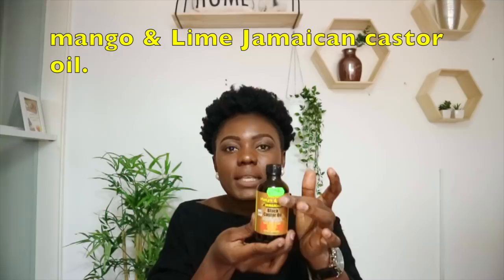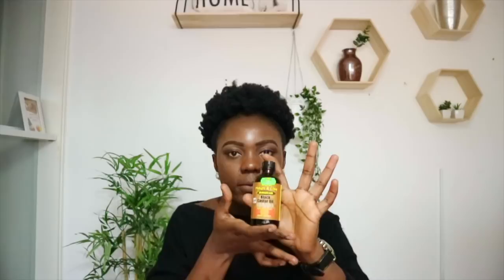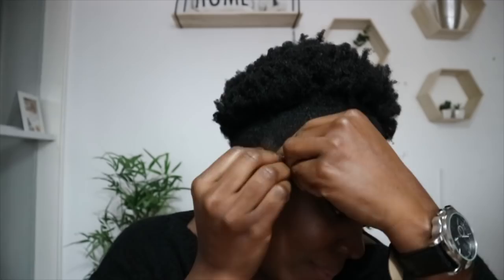Grow Edges.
Hello Beautiful, am sharing my tips on how i am regrowing my edges after postpatum shedding. Alot of women are suffering from similar problem, so i thought it will be helpful to my beautiful and lovely mothers and all trying to grow their edges back. so i used the following products coconut hair spray leave in conditioner and Cantu shea butter leave in conditioner mist, coconut and Baobab hair growth oil, and my shea butter mix. I do have a video on how i do my shea butter mix, so pose do check it out in my channel. I hope you watch till the end and do share my videos with your friends.